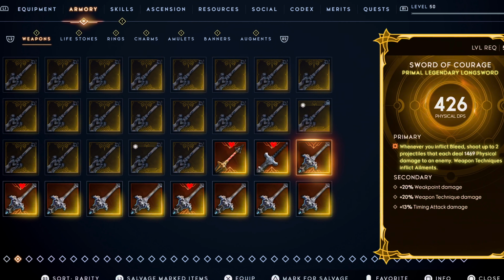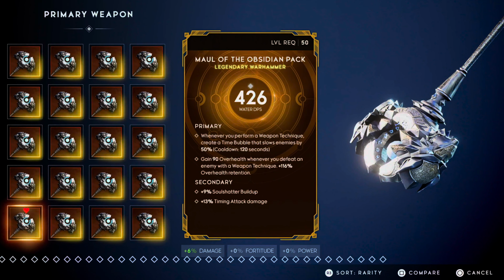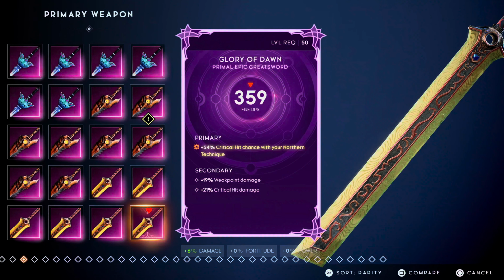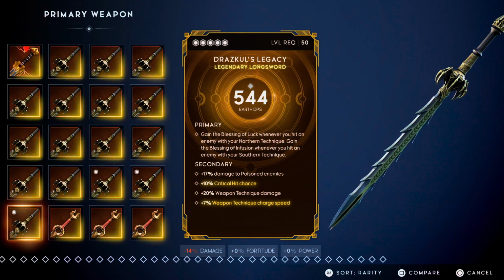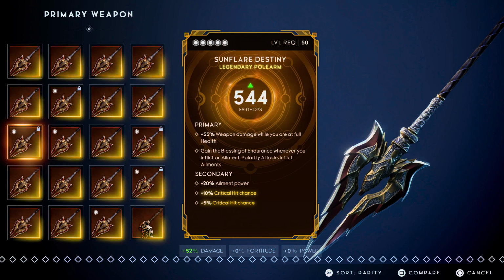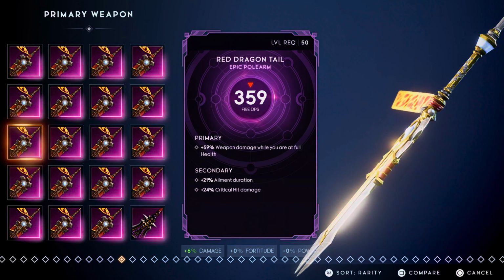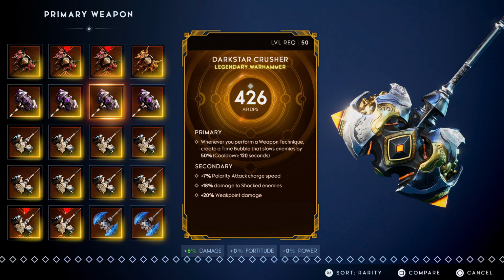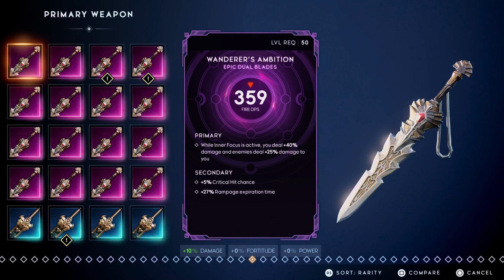GODFALL / ULTIMATE LOOT GUIDE / PART 1 - WEAPONS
JOIN THE GODSLAYERS GAMING COMMUNITY